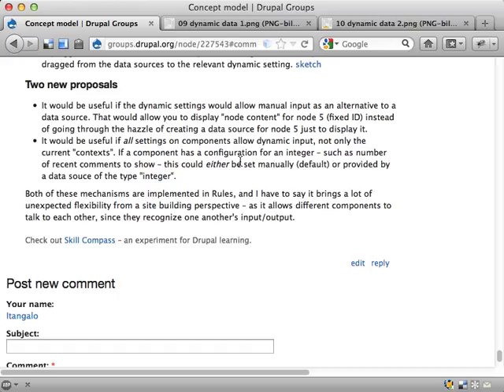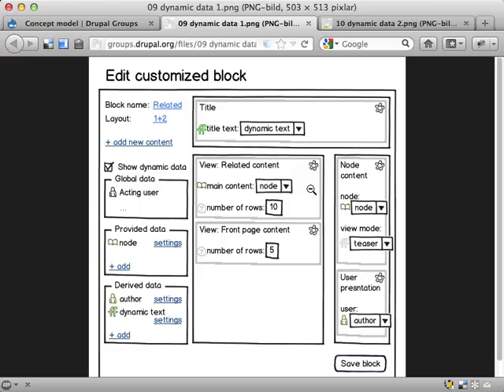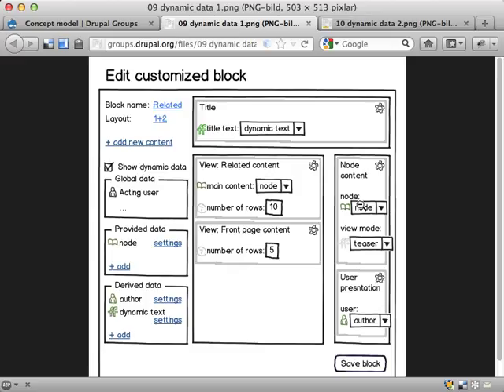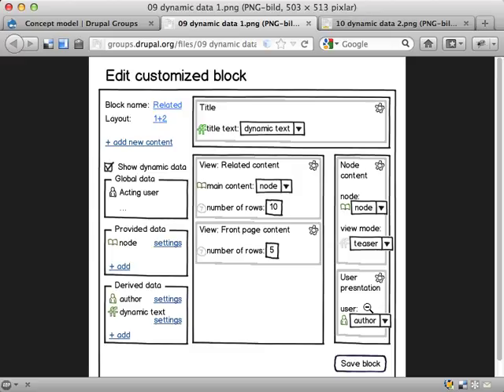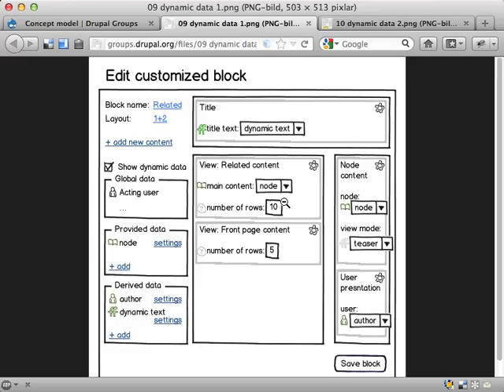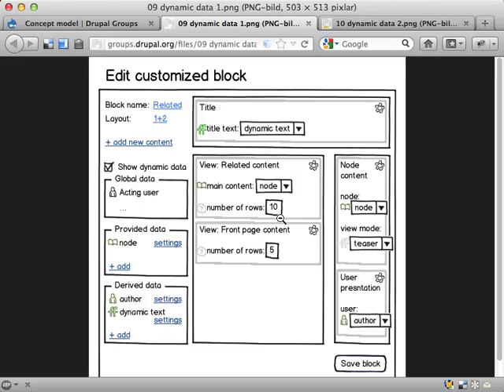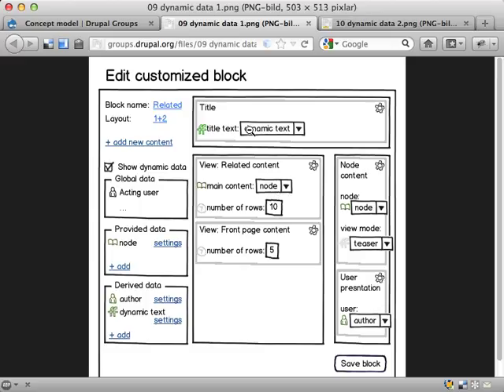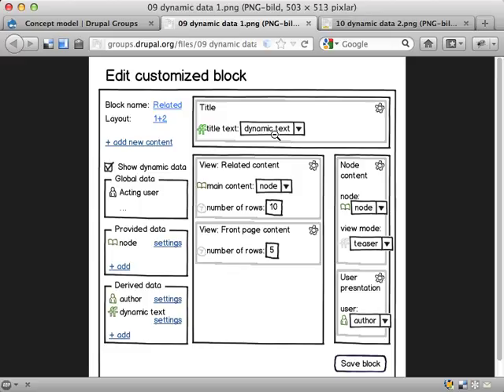120513 - Blocks and Layout sketches 2-5: Two proposals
This video proposes two concepts concerning configuration of components:
1) That it should be possible to enter IDs manually instead of plugging in a data source in a dynamic setting. (That is, replacing contexts with manual selection when desired.)
2) That *all* configuration should follow this bahaviour -- all configuration should consist of a data input, which can either be manual or provided by data sources.

This video relates to the Blocks & Layouts initiative for Drupal 8.